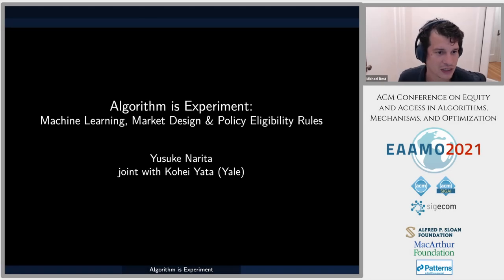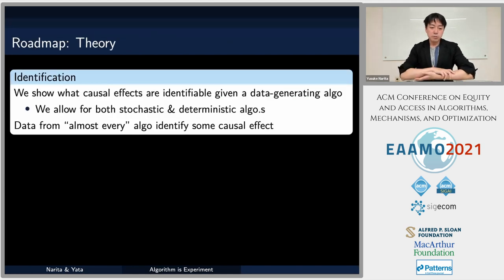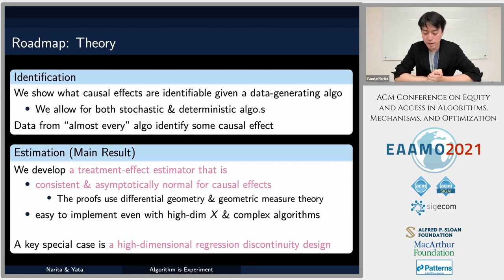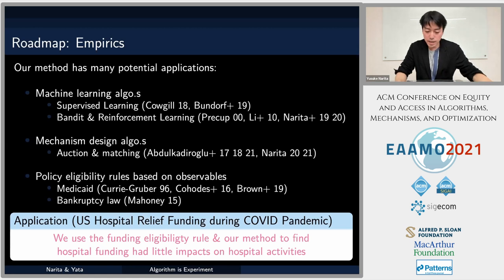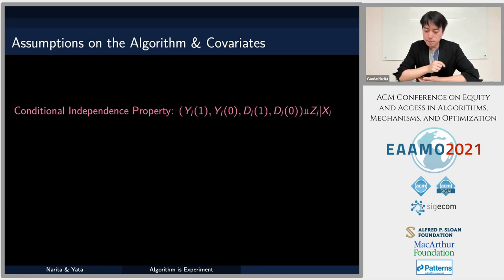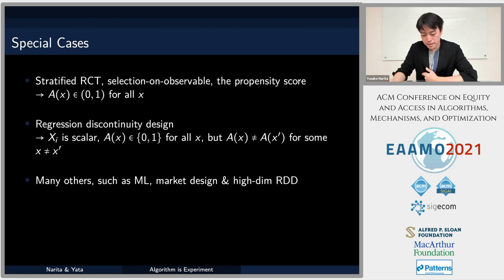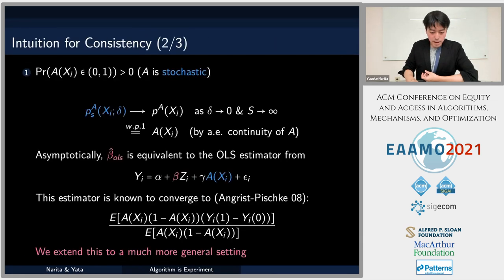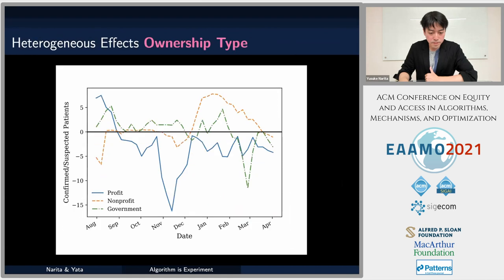EAAMO'21: Algorithm is Experiment: Machine Learning, Market Design, and Policy Eligibility Rules